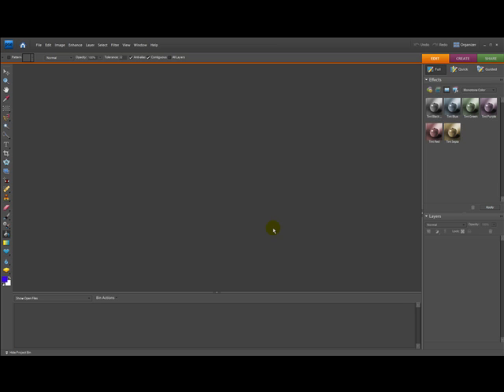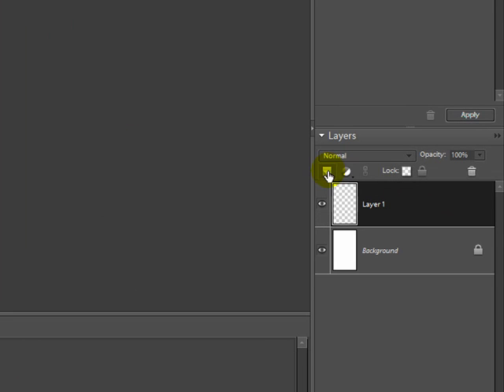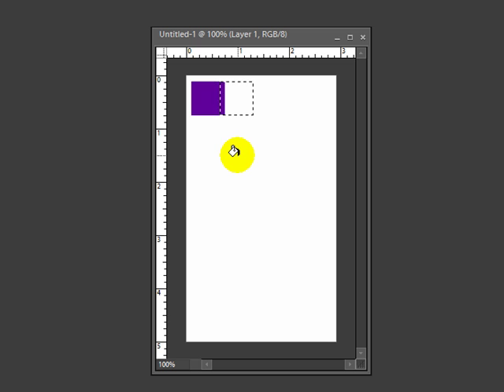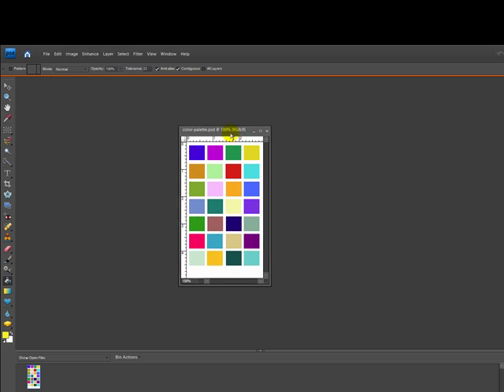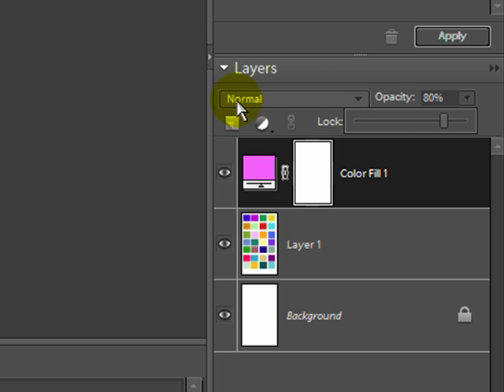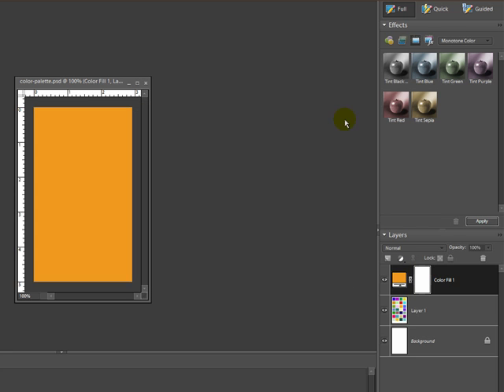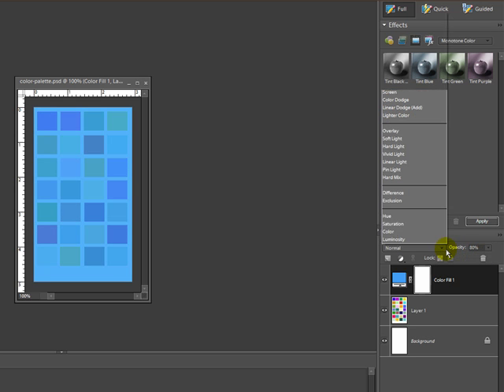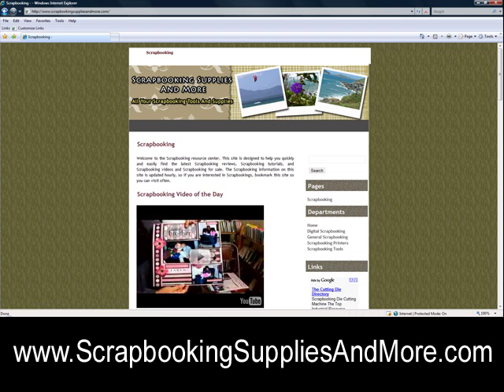Digital Scrapbooking Tutorial - Creating a Color Palette in Photoshop Elements 7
- This quick video will show you how to create custom color palettes that you can use as color references when designing your digital scrapbooking layouts and backgounds.